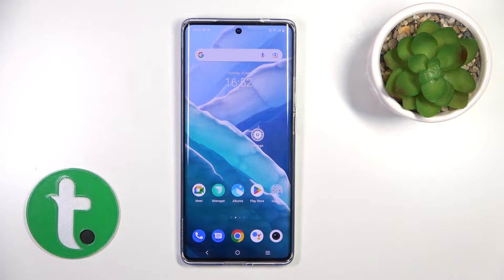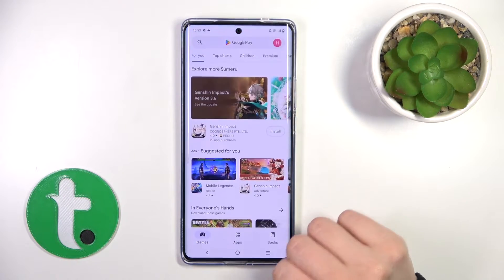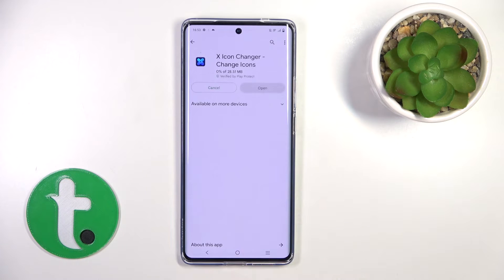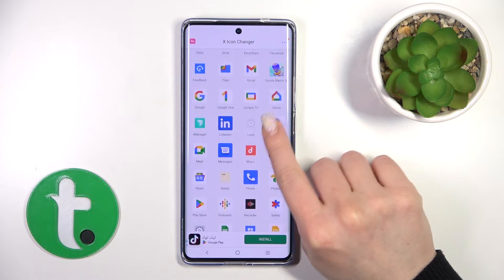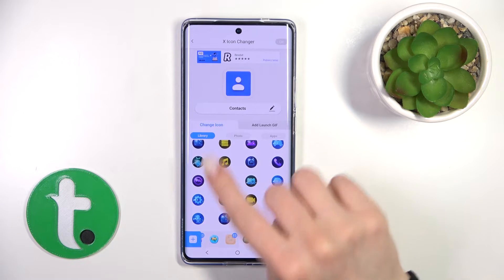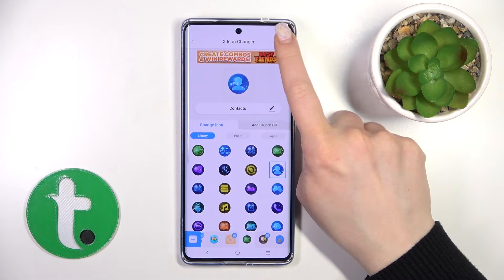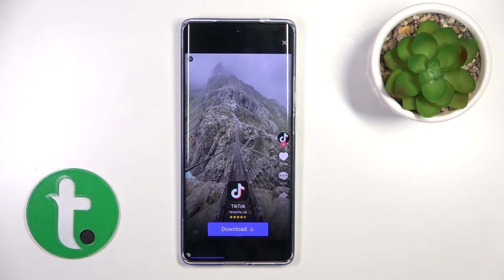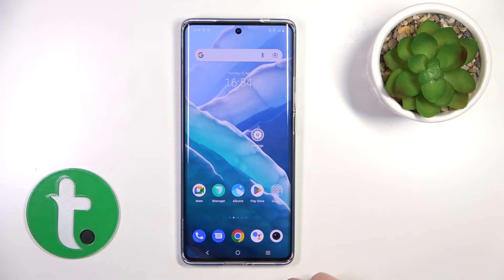How to Customize the App Icons Shape & Style on a VIVO X90 Pro - X Icon Changer App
In this video, we will guide you through the process of changing the app icons theme and style on your VIVO X90 Pro phone using the X Icon Changer app. Customizing the app icons can give your phone a unique and personalized look. We'll show you how to download and install the X Icon Changer app and use it to change the app icons' theme and style. We'll also provide some tips on selecting the right icon packs and customizing individual app icons. With our step-by-step tutorial, you'll be able to easily change the app icons theme and style on your VIVO X90 Pro using the X Icon Changer app and make your phone truly yours. So, let's get started and learn how to change the app icon theme and style on your VIVO X90 Pro!

How to change the shape of app icons on a VIVO X90 Pro? How to set a custom theme and style for app icons on a VIVO X90 Pro? How to download and use the X Icon Changer app on a VIVO X90 Pro?